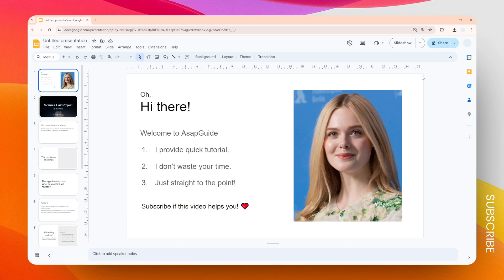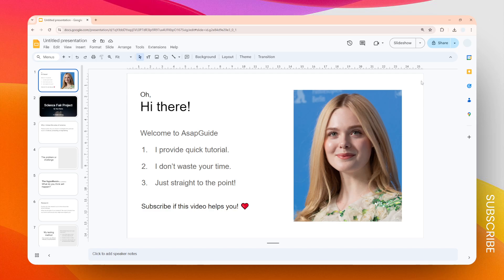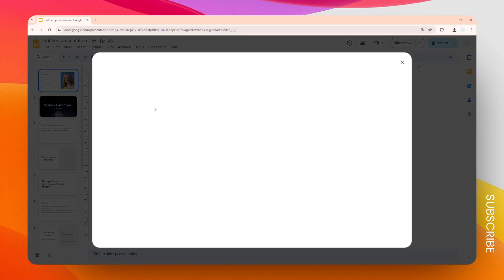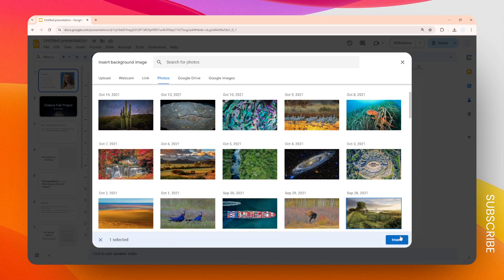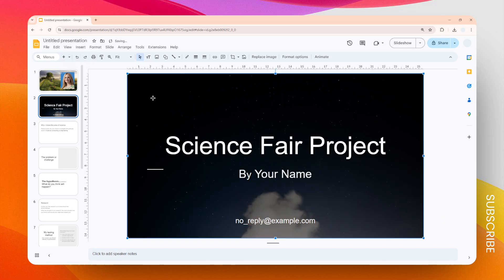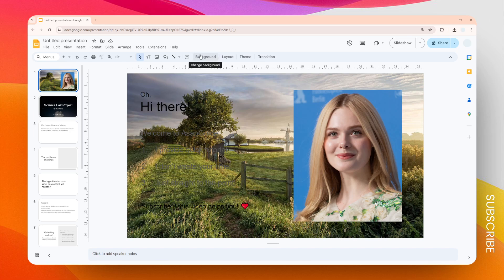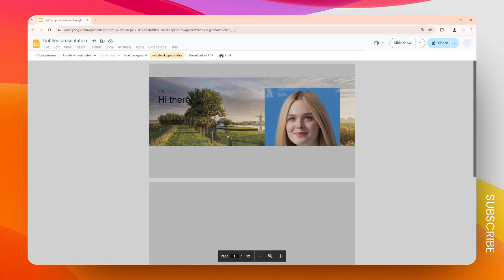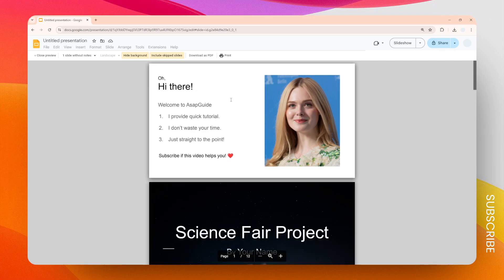How to Hide the Background When Printing in Google Slides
👉 Learn how to print your Google Slides presentation without the background elements. This tutorial will guide you through the process of hiding the background when printing, allowing you to save ink and create cleaner handouts.